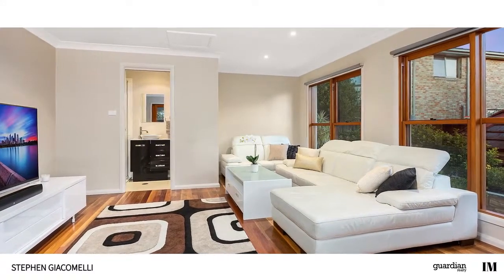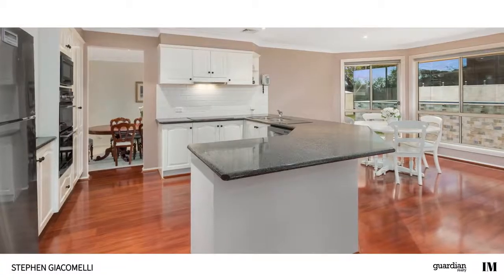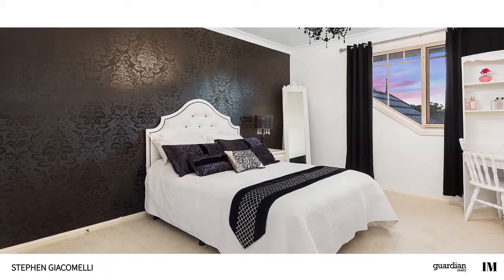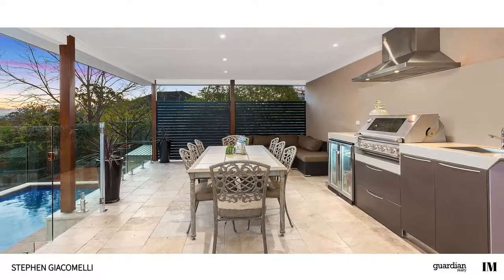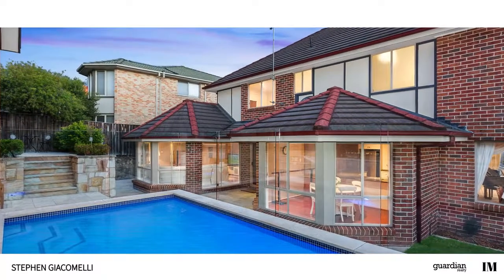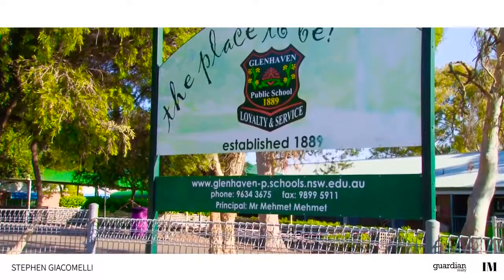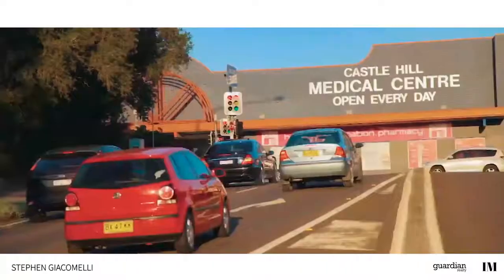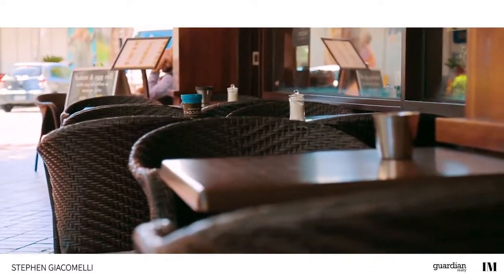23 Sylvan Grove - Guardian Realty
Glenhaven-23 Sylvan Grove